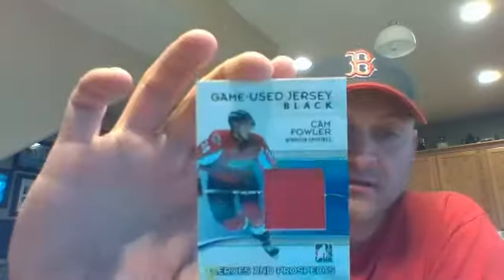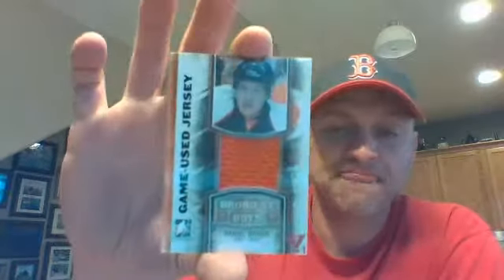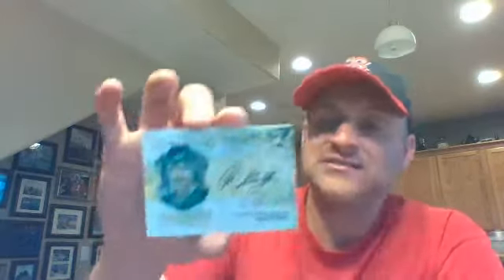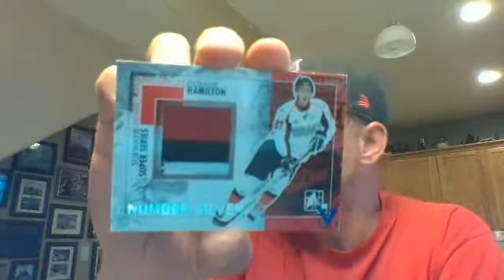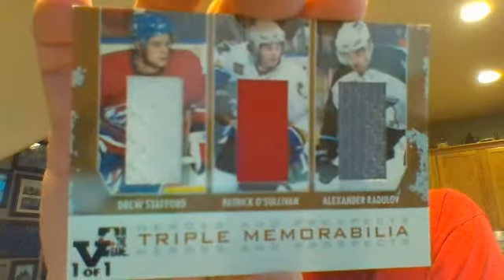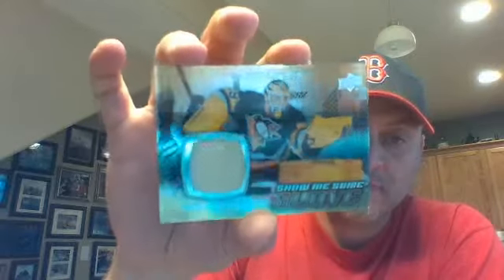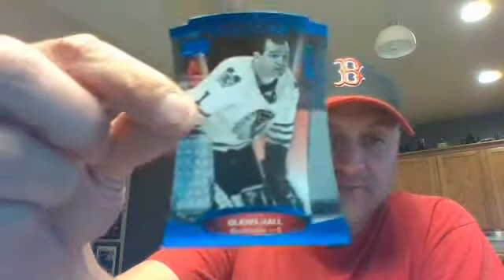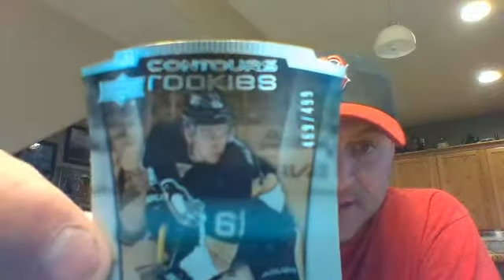TCC June Break Part 2